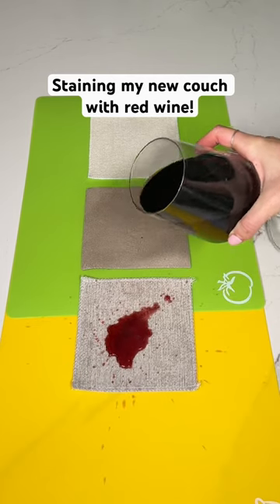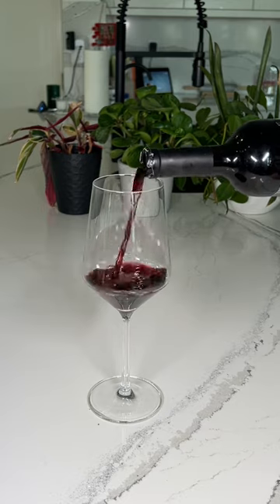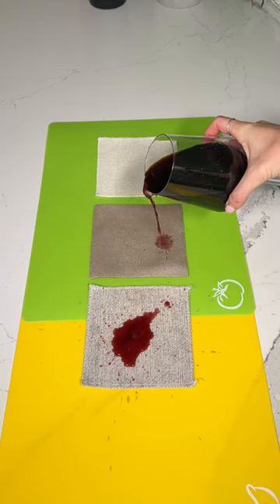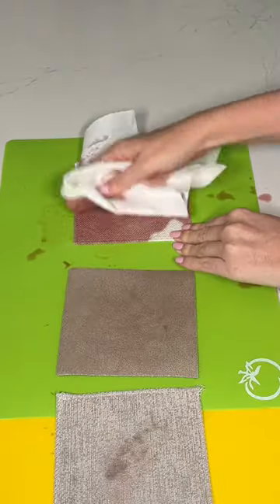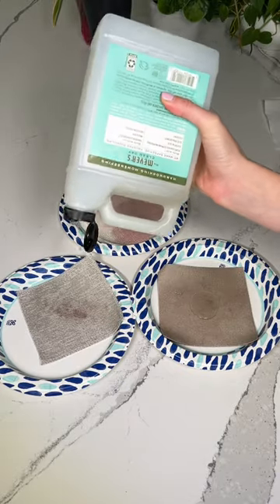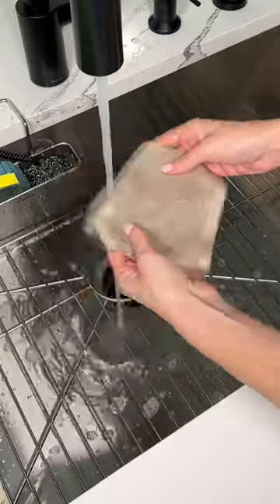Staining my new couch with red wine!! Which color fabric is your favorite?